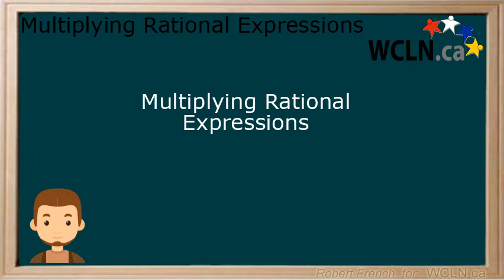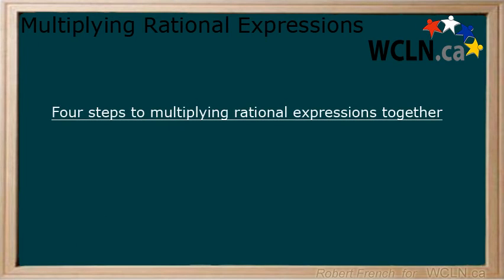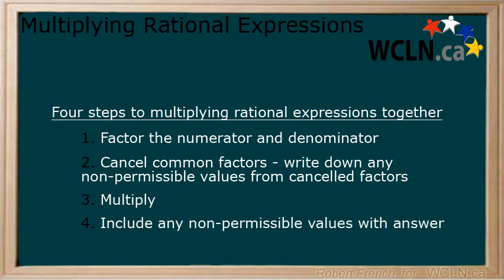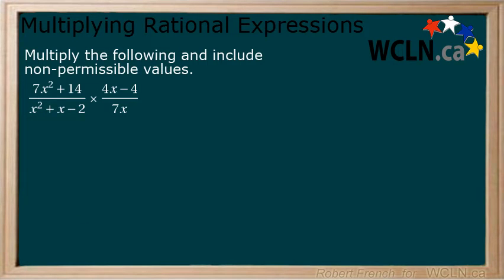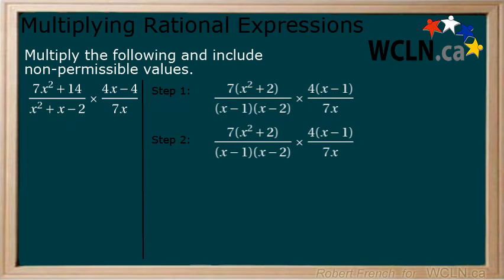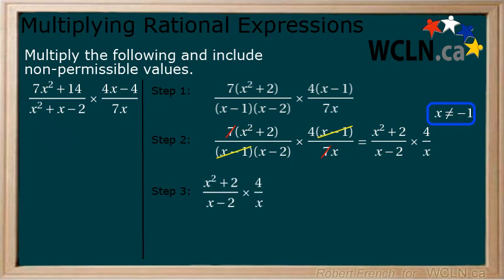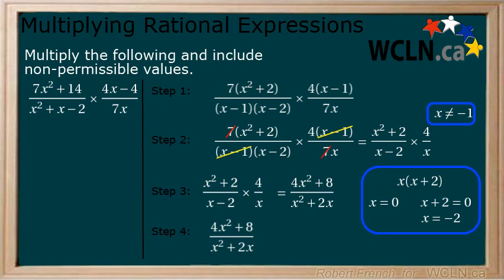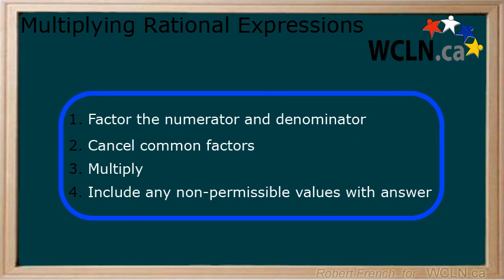WCLN - Math - Multiplying Rational Expressions (DELETE - old version - fixed & replaced)